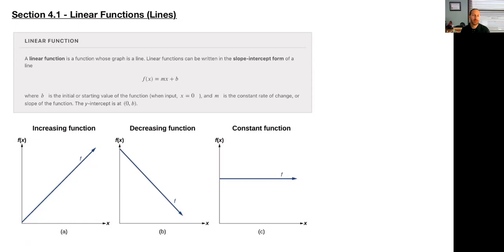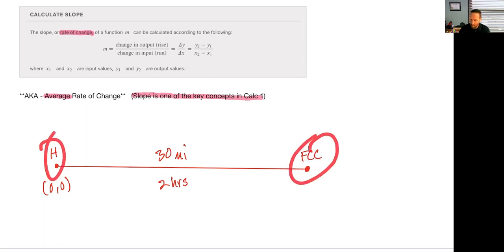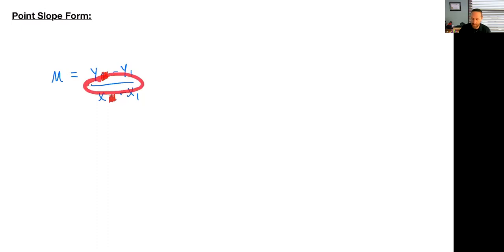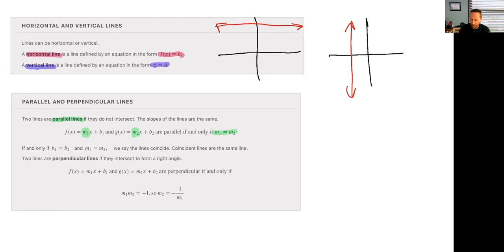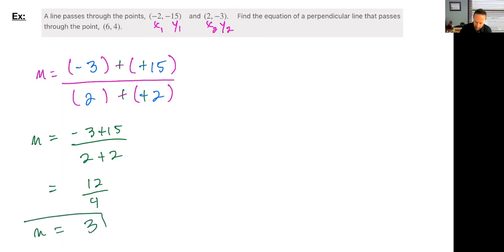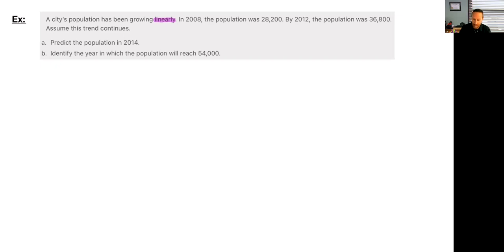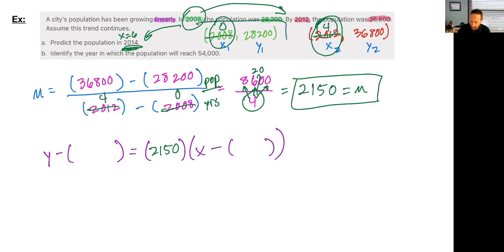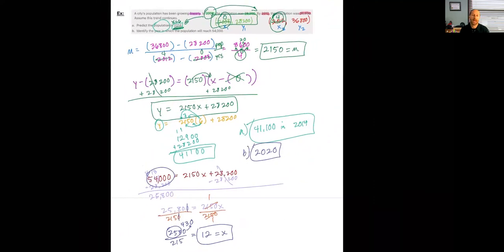Precalc/College Algebra - Sections 4.1 & 4.2